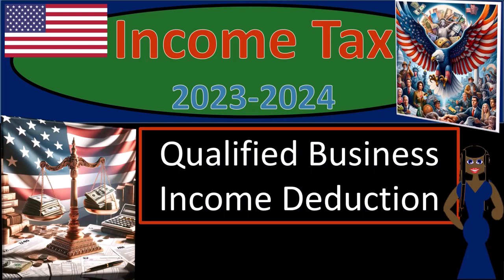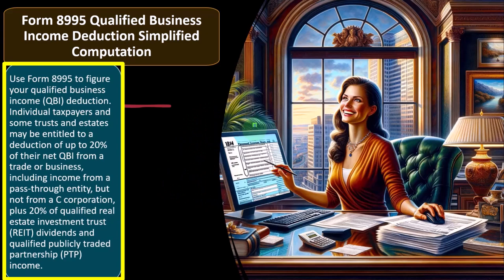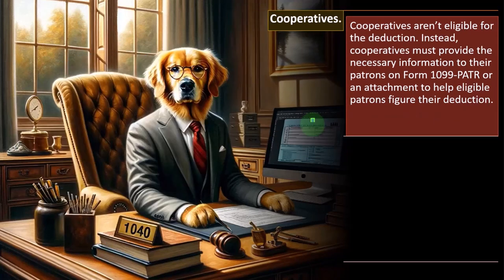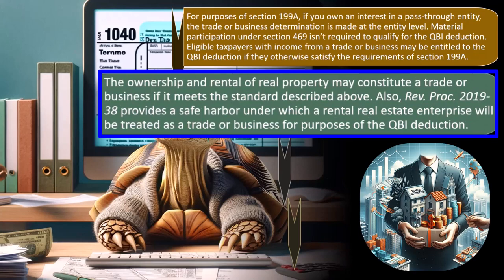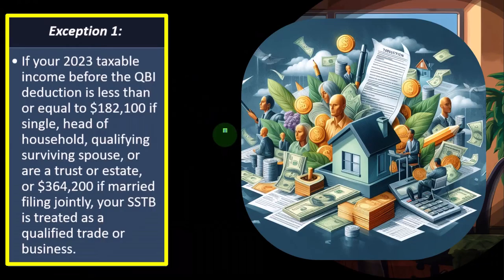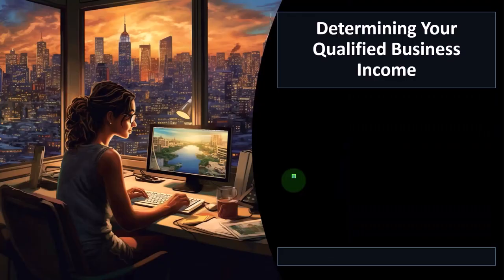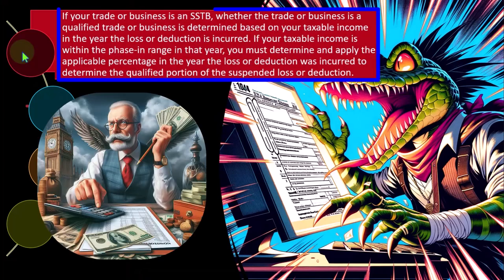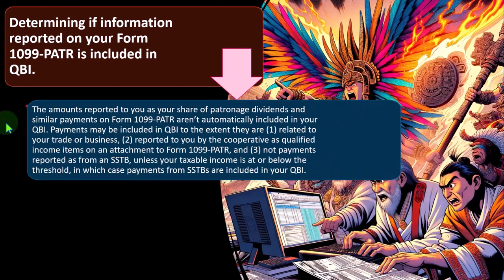Qualified Business Income Deduction 6780 Tax Preparation 2023-2024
Qualified Business Income Deduction
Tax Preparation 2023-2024